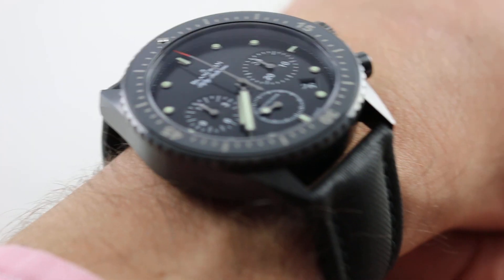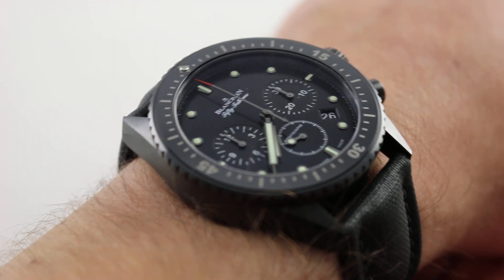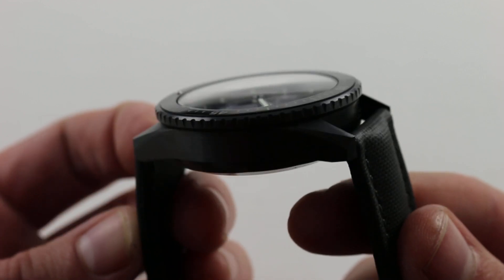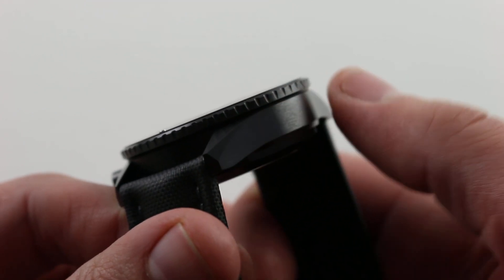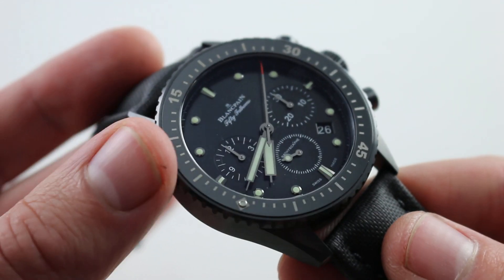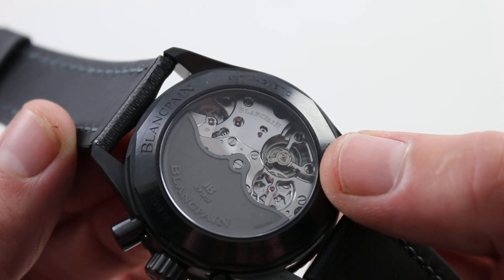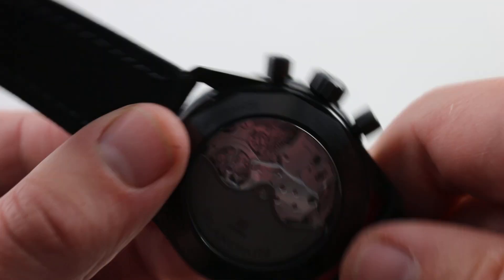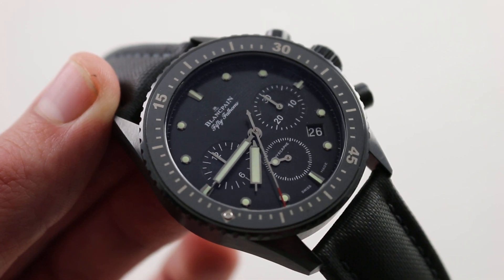Pre-Owned Blancpain Fifty Fathoms Bathyscape Flyback Chronograph 5200-0130-B52A Luxury Watch Review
Pre-Owned Blancpain Fifty Fathoms Bathyscape Flyback Chronograph 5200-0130-B52A self-winding automatic watch, features a 43.6mm ceramic case surrounding a black dial on a black fabric strap with a stainless steel tang buckle, 15.4mm thick, and 49.6mm lug to lug.